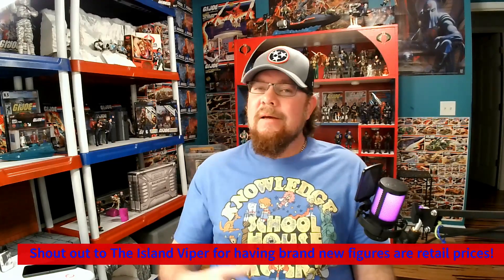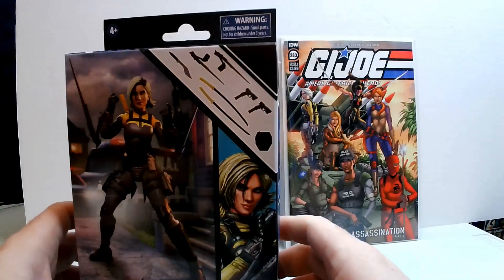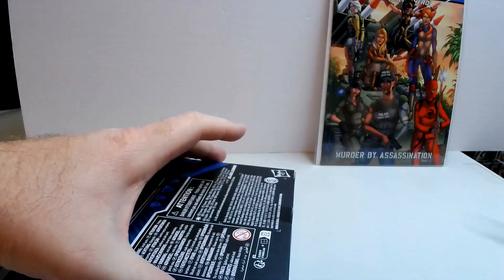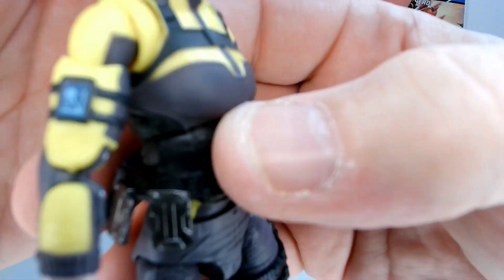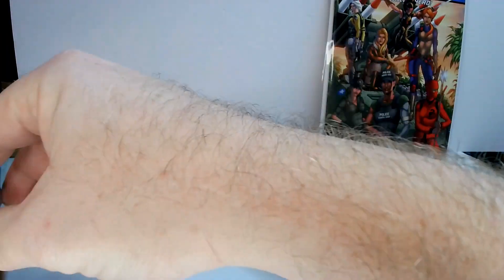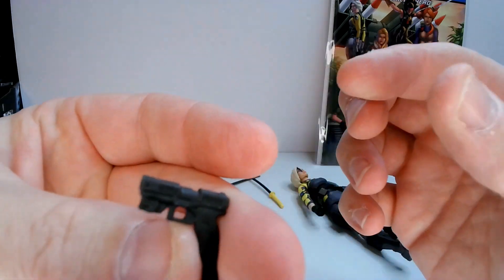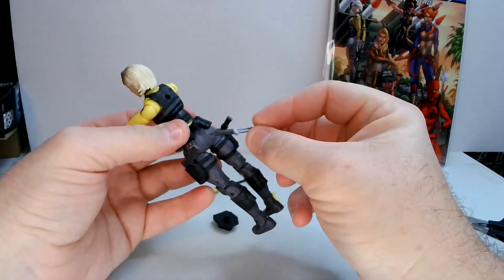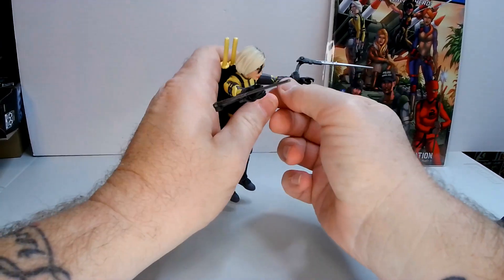Agent Helix unboxing and review.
Unboxing and review of G.I. Joe Classified #104 Agent Helix. Does she live up to the hype? Do her arms fall off? Let's find out...